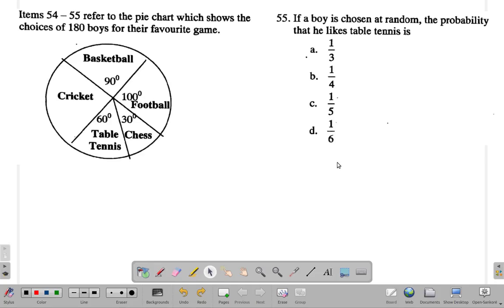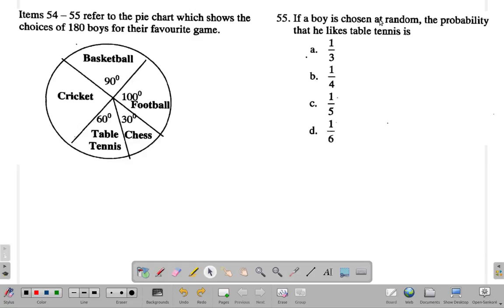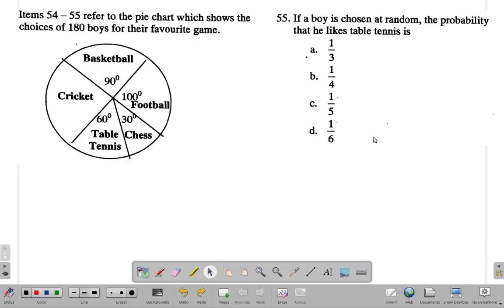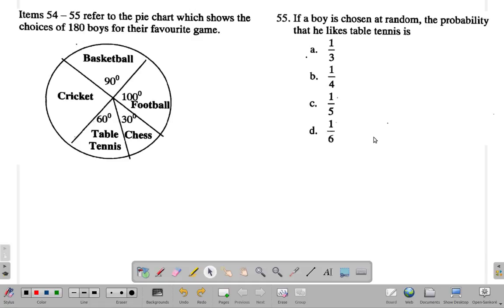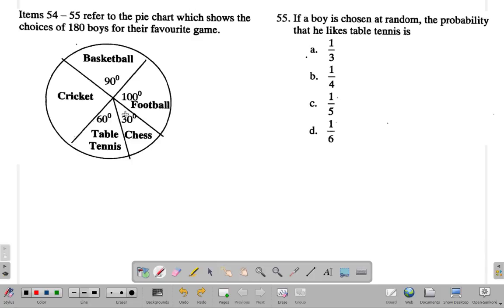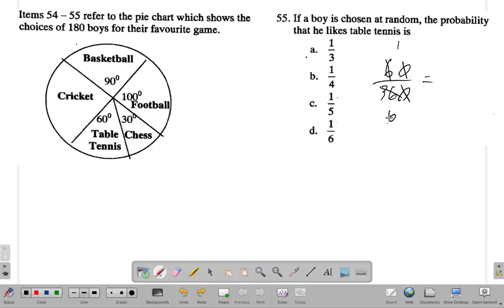CSEC Mathematics Past Paper 1 Test 1 Question 55